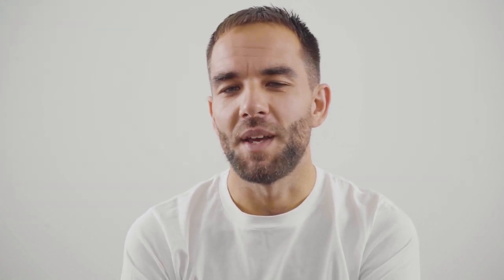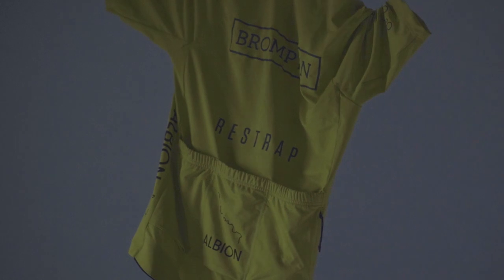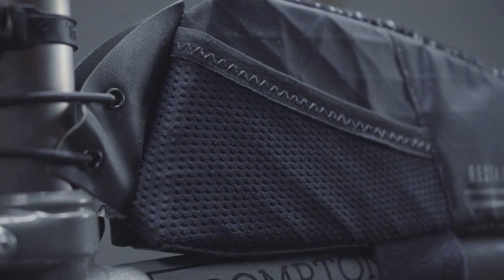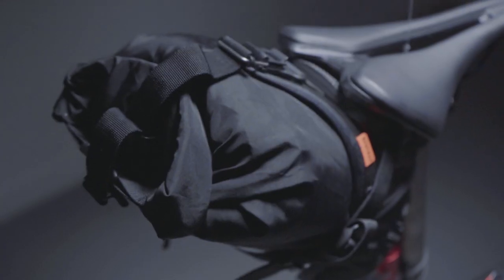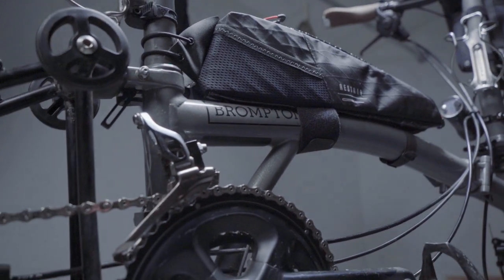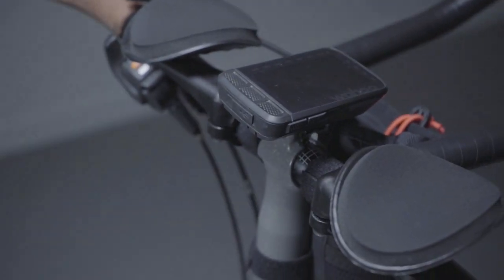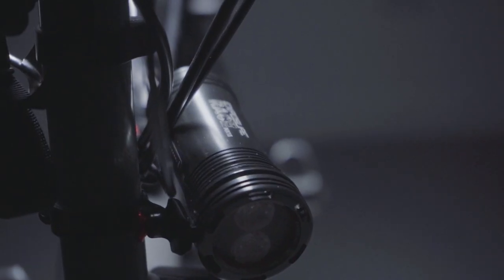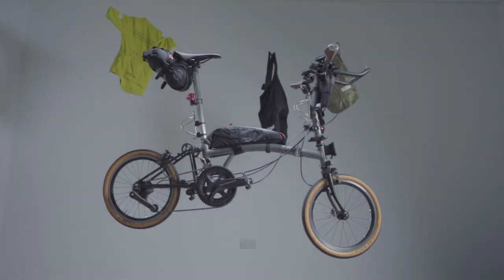LEJOG in 83 hours: Tech and Spec Rundown | Brompton / Albion / Restrap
On July 20th 2022, James Stannard set a fastest known time for the iconic Land’s End to John O Groats route on a Brompton Bike : 83 hours. He took over two days off the previous record - An incredible time on any bike, let alone on a Brompton. In this video James talks about the kit he used for the ride, and how it was essential to keeping him on the road and on track to break the record.

Product info:
This trip was sponsored by: Brompton, who provided one of their P Line bikes for the attempt Albion Cycling, who provided James with kit for the ride Restrap, who provided the bags from their Adventure Race Range James used to stay on the bike for longer The bags James used: Race Top Tube Bag Race Saddle Bag Race Stem Bag

Please note that modifications to, or fitting of, components which are not expressly authorised, or produced, by Brompton can invalidate your warranty and carry increased risk of injury which Brompton cannot be held responsible for. For full details, please refer to the Brompton Owner’s Manual.